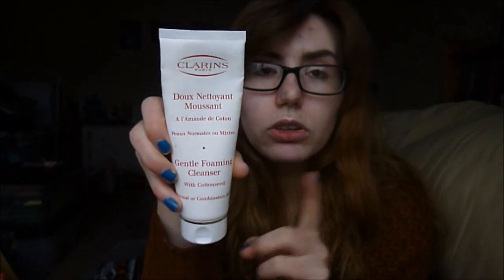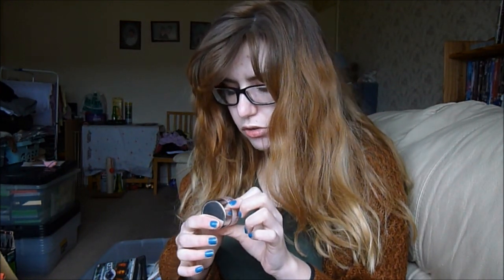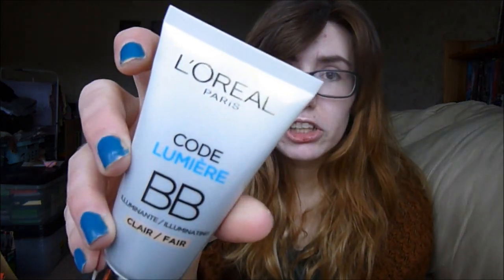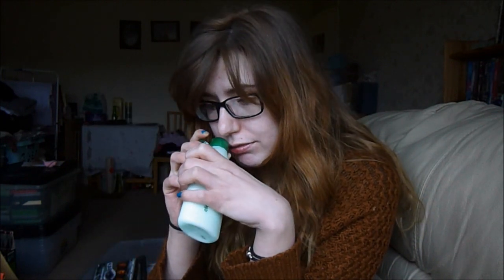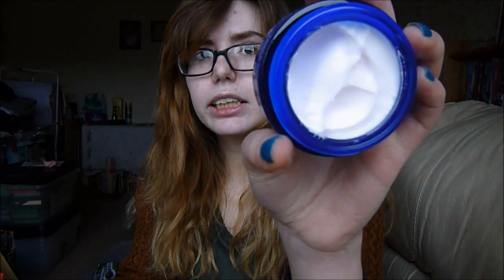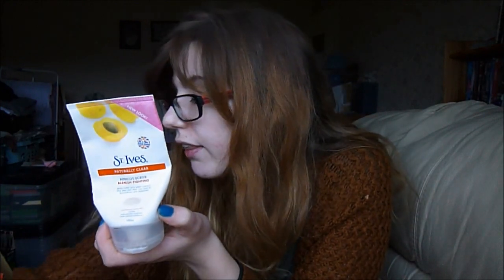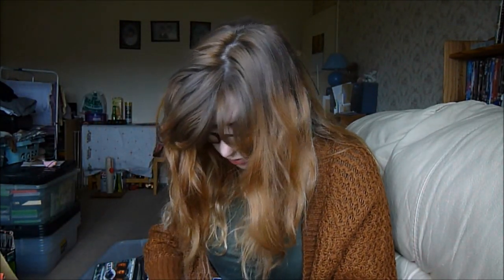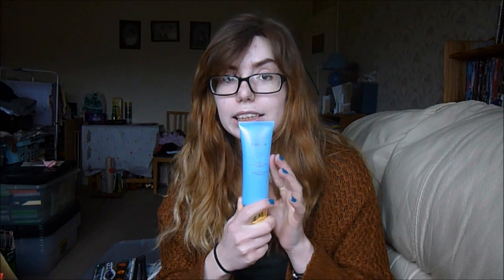Skin Care Routine | 2013 | ThatGallowayGirl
Products Featured
Clarins Gentle Foaming Cleanser
Boots Botanics Rose Water Toning Spritz
L'oreal Youth Code Luminize Serum
Clinique All About Eyes Eye Cream
Olay Beauty Fluid
L'oreal Triple Active Day Cream
Boot Essentials Cucumber Cleansing Lotion
Boots Tea Tree And Witch Hazel Toner
Hydraluron Serum
L'oreal Triple Active Night Cream
L'oreal Revitalift Night Cream
Boots Botanics Radient Youth Night Cream
Olay Double action Night Cream